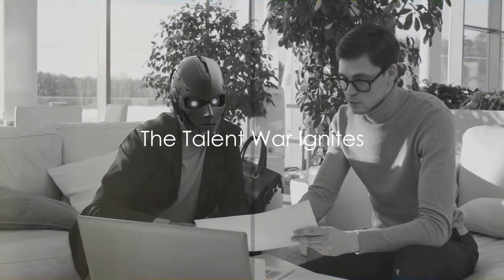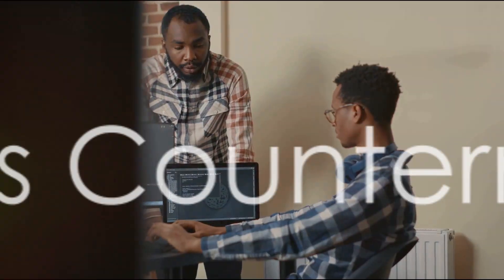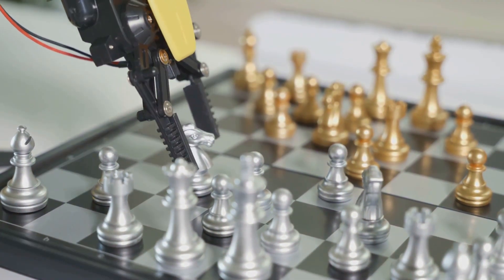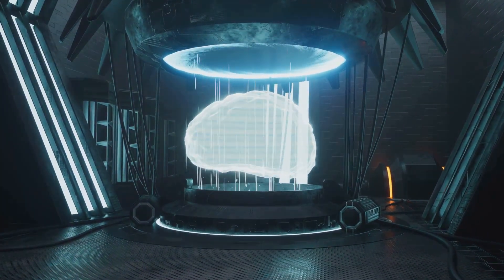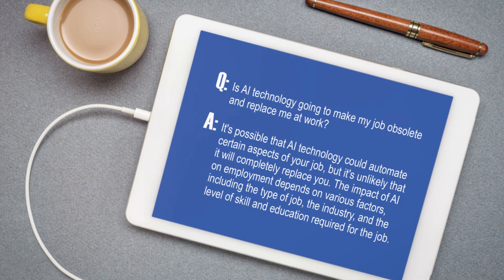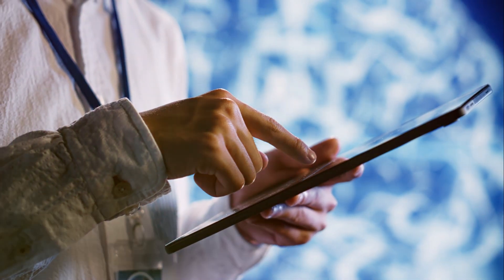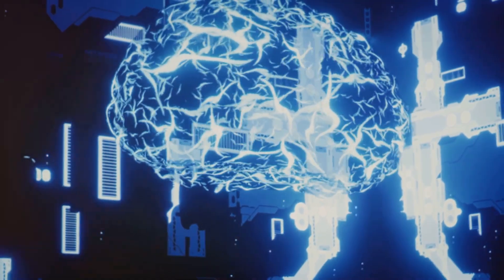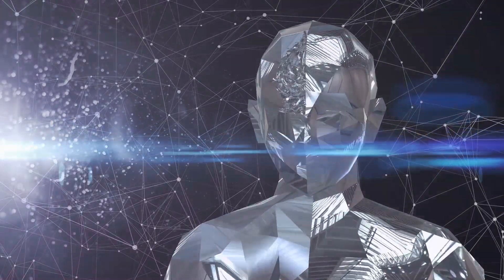Tesla vs OpenAI: The Battle for AI Talent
In this riveting video, we delve into the intensifying battle for AI talent, featuring industry giants Tesla and OpenAI at the forefront. Learn about the fierce competition, ground-breaking innovations, and high-stakes developments shaping the AI landscape in real-time. Stay informed and engaged with this insightful analysis of the latest events in the tech world.

00:00:00
The Talent War Ignites

00:01:06
Musk's Countermove

00:02:54
OpenAI's Aggressive Approach

00:04:38
The AI Talent Crisis

00:06:24
The Future of AI Talent War